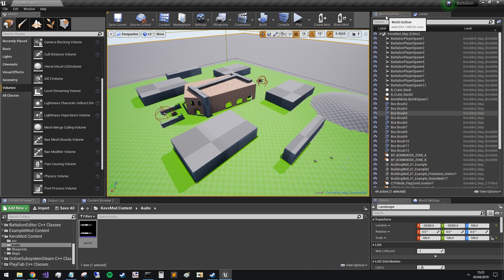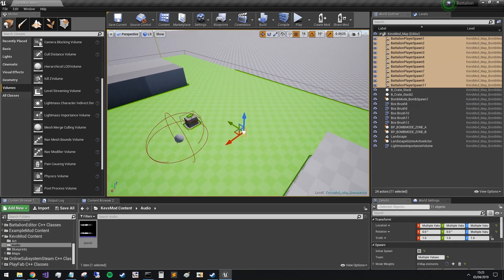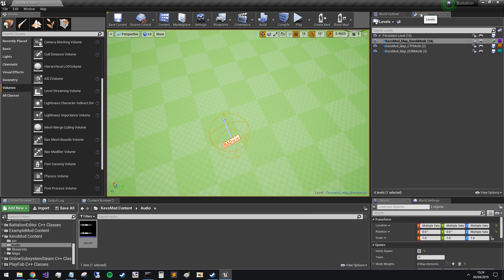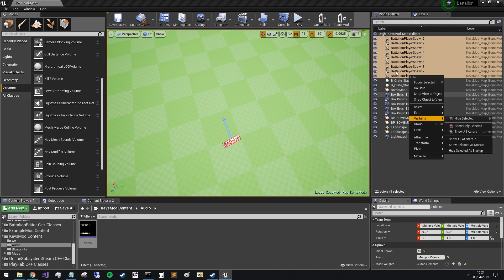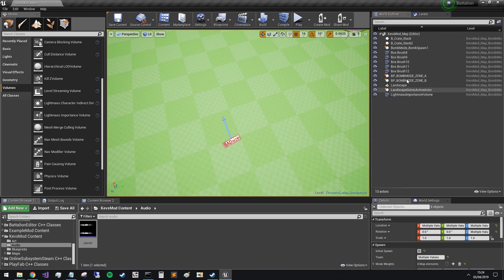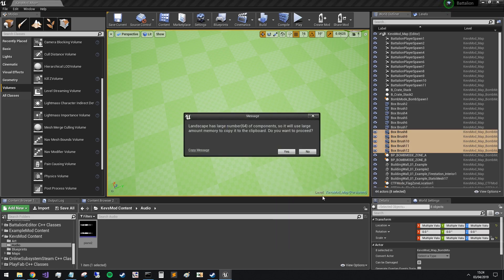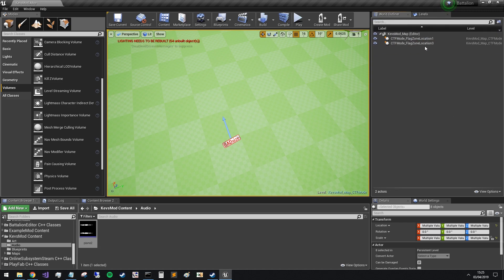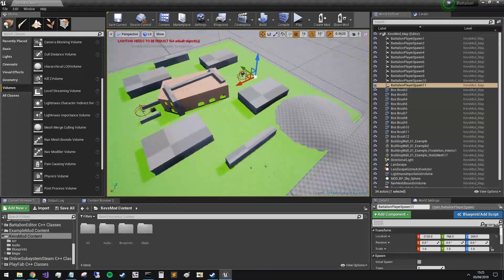Battalion Toolkit - Level Cleanup